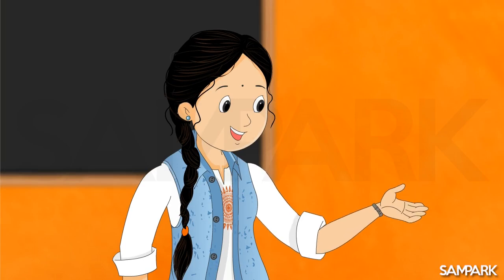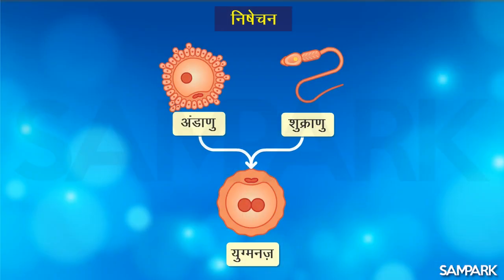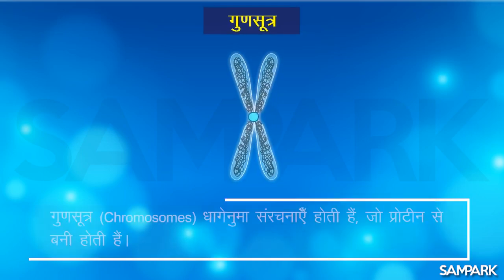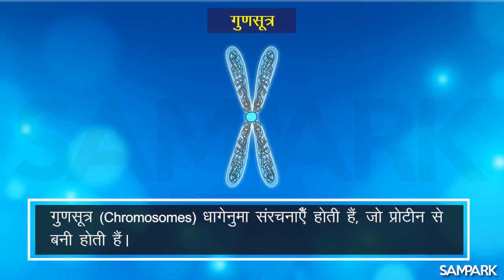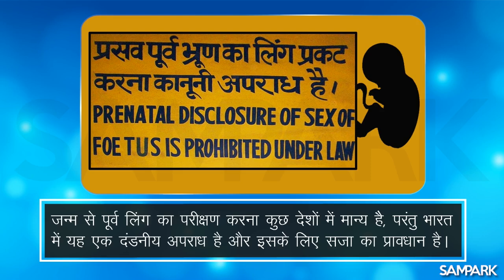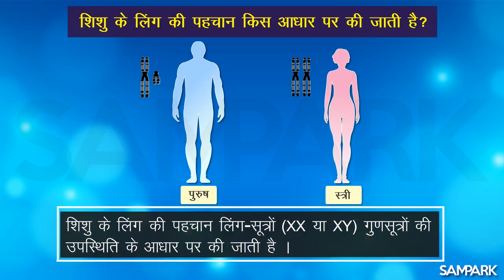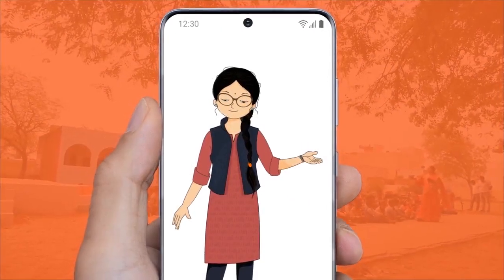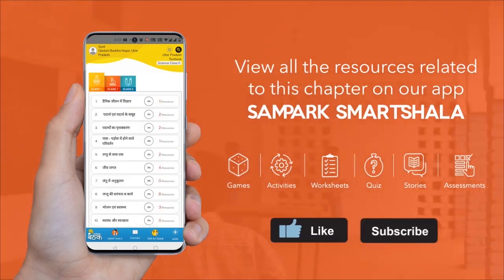लिंग निर्धारण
Sex determination of baby in human || मानव में संतति का लिंग-निर्धारण